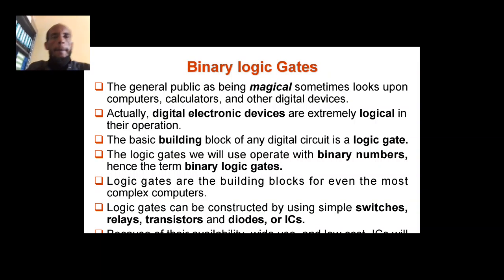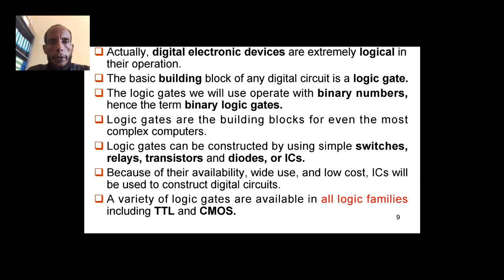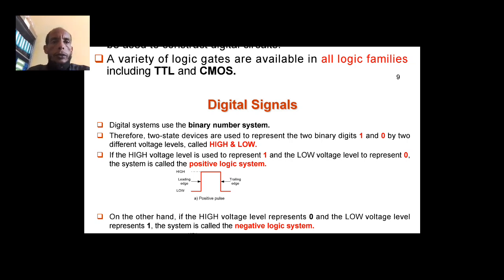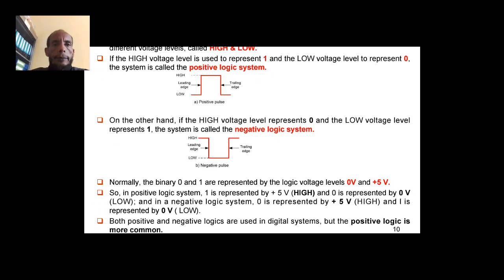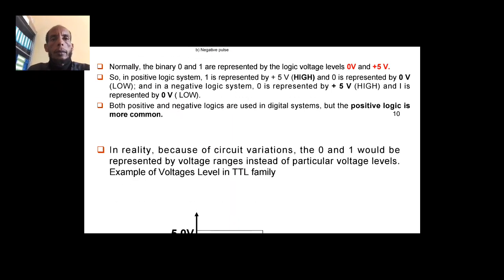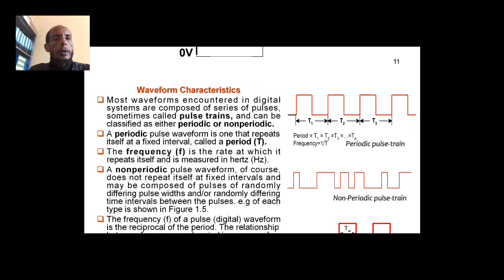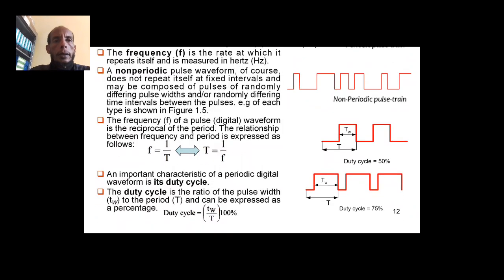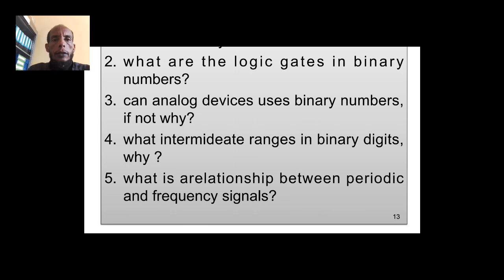Digital Lecture 02 Binary Logic gates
Number Systems
I. Decimal number system : The familiar decimal number system has base or radix 10. It referred to as base 10 because it uses ten digits 0, 1, 2, 3, 4, 5, 6, 7, 8, and 9. These digits are referred to as the coefficients of the decimal system. Thus, in the decimal system the coefficients are multiplied by the appropriate powers of 10 to form a number.
II. Binary Number System: Binary is a number system used by digital devices like computers, cd players, etc. Binary is Base 2 unlike our counting system decimal which is Base 10 (denary). In other words, Binary has only 2 different numerals (0 and 1), unlike Decimal which has 10 numerals (0, 1, 2,3,4,5,6,7,8 and 9). Here is an example of a binary number: 10011100.
The bit on the far right (in this case a zero) is known as the Least significant bit (LSB), and the bit on the far left (in this case a 1) is known as the Most significant bit (MSB). For example: 1012 is a binary number and 10110 is a decimal (denary) value.
III.  Octal Number System: Although this was once a popular number base, especially in the Digital Equipment Corporation PDP/8 and other old computer systems, it is rarely used today. The Octal system is based on the binary system with a 3-bit boundary.
IV. The Octal Number System: Uses base 8 Includes only the digits 0 through 7 (any other digit would make the number an invalid octal number).
V.Hexadecimal Number System: Binary is an effective number system for computers because it is easy to implement with digital electronics. It is inefficient for humans to use binary, however, because it requires so many digits to represent a number. The number 76, for example, takes only two digits to write in decimal, yet takes seven digits to write in binary (1001100). To overcome this limitation, the hexadecimal number system was developed. Hexadecimal is more compact than binary but is still based on the digital nature of computers.